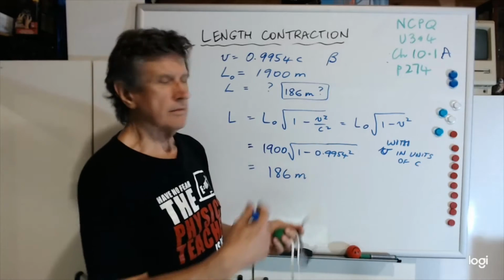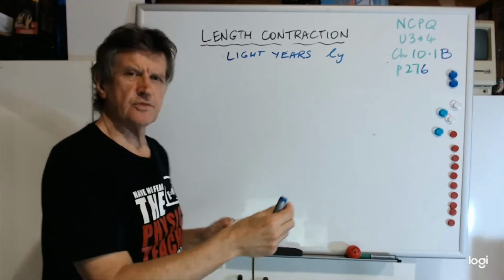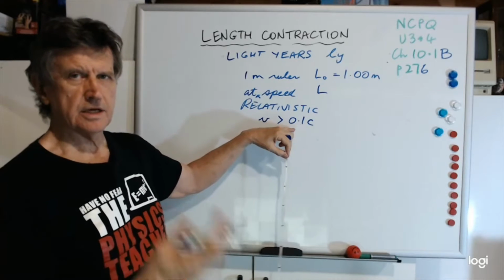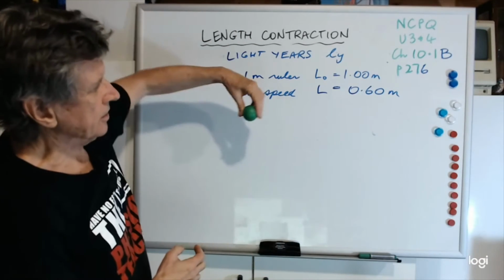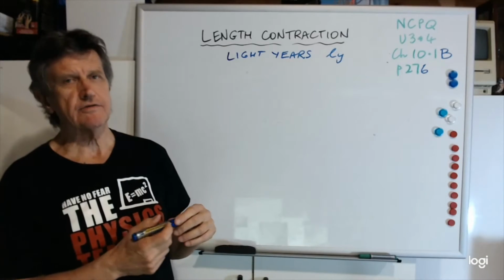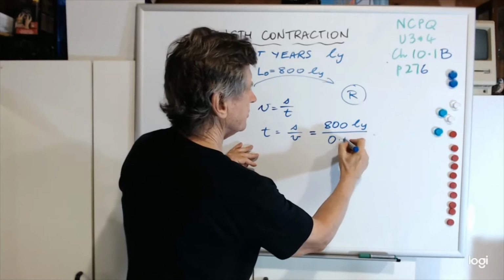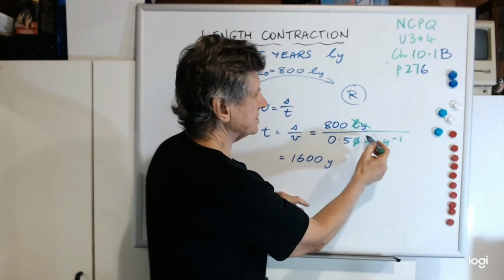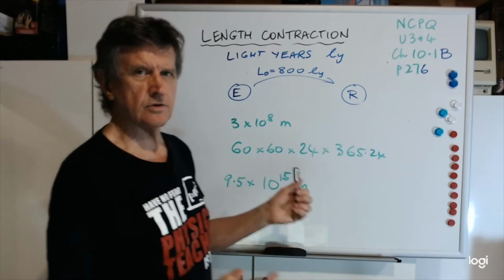10.1B - Light years as a unit of distance. Doc Walding's "Have no fear" physics video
Dr Richard Walding presents a lecture on "Light years - a unit of distance" for his Year 12 Physics class at Moreton Bay College, Brisbane. This lecture covers material from his "New Century Physics for Queensland" Unit 3 & 4 textbook, Section 10.1 (B) page 278. Published by Oxford University Press, 2019.